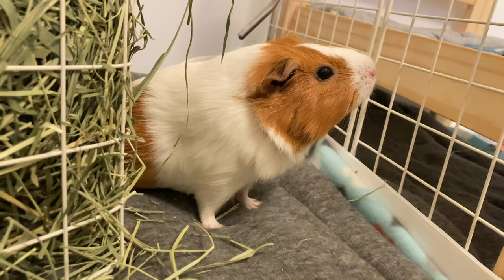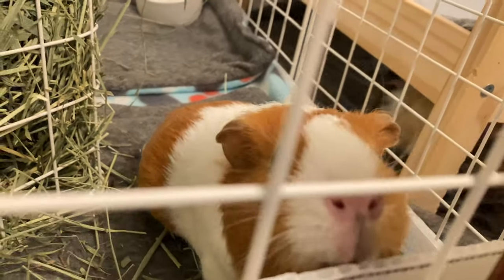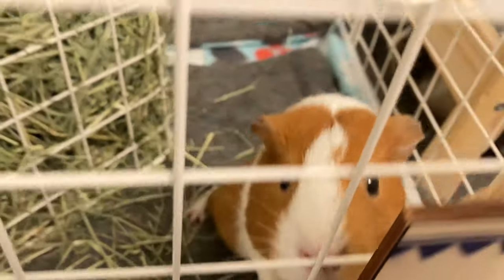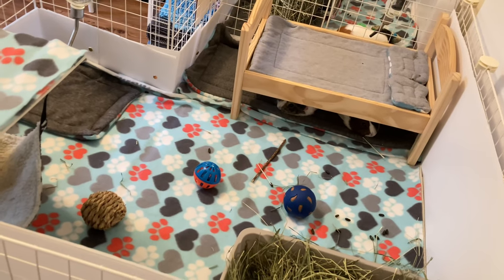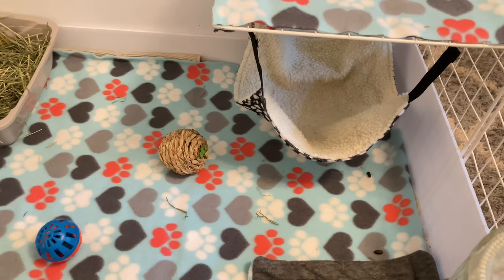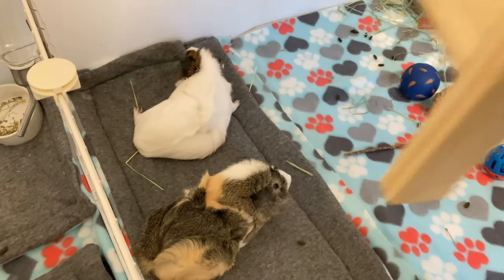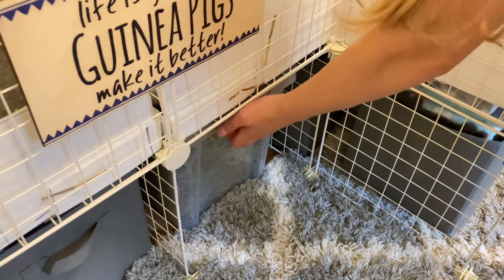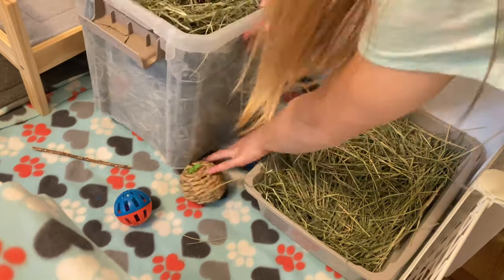NIGHTLY Guinea Pig Routine | 2021